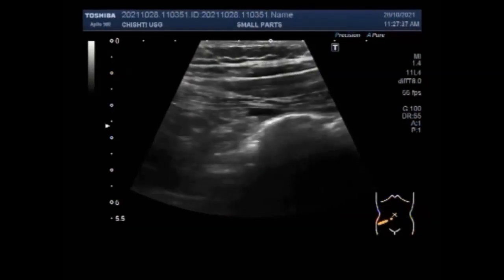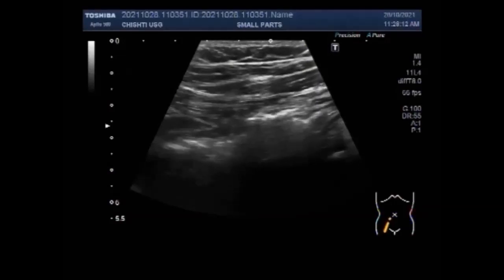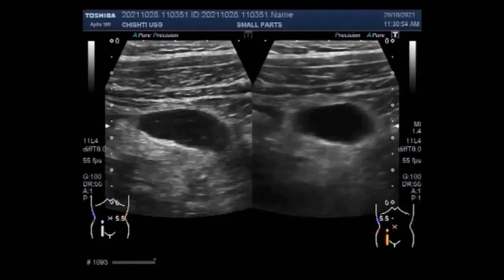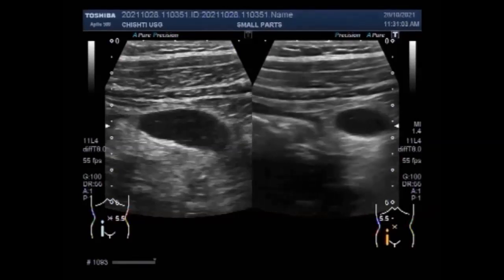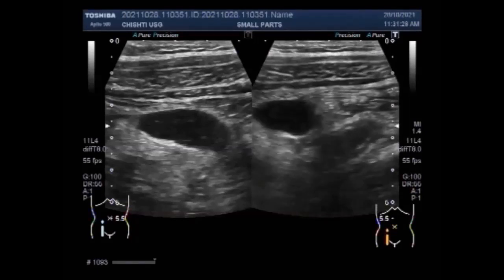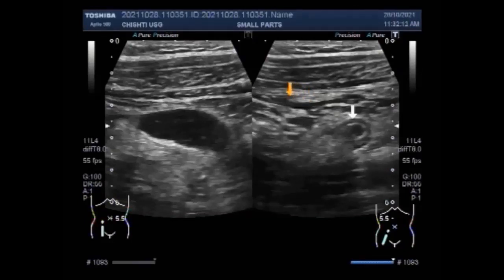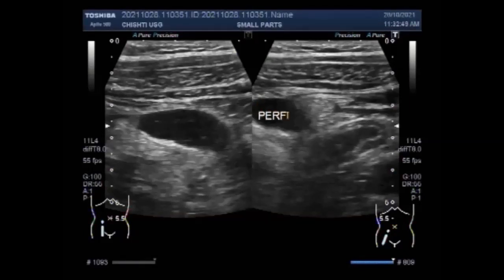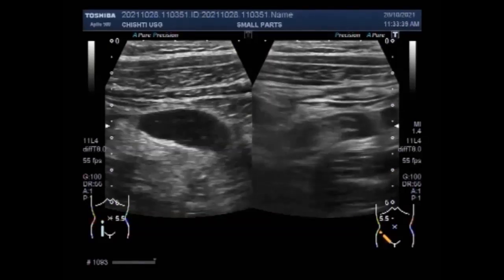Inflamed Appendix with Sealed Perforation.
This video shows Inflamed Appendix with Sealed Perforation.
Appendicitis is a painful swelling of the appendix. The appendix is a small, thin pouch about 5 to 10cm (2 to 4 inches) long. It's connected to the large intestine, where poo forms. Nobody knows exactly what the appendix does, but removing it is not harmful.
Not all people will have the same symptoms, but you must see a doctor as quickly as possible. According to Johns Hopkins Medicine, the appendix can rupture as quickly as 48 to 72 hours after the onset of symptoms.
Consensus dictates that the main etiology of appendicitis is obstruction secondary to fecalith formation within the lumen of the appendix in adults. Other uncommon causes may include parasites, undigested plant or fruit residues, trauma, and foreign bodies.
Fecalith: A hard stony mass of feces in the intestinal tract. A fecalith can obstruct the appendix, leading to appendicitis. Fecaliths can also obstruct diverticuli. Also known as coprolith and stercolith. It is also called appendicolith when it occurs in the appendix.
An appendicolith is a calcified deposit within the appendix. They are present in a large number of children with acute appendicitis and may be an incidental finding on an abdominal radiograph or CT. Incidence may be increased among patients with a retrocecal appendix.
By using the high-frequency probe i.e. High power linear probe, You can see a tubular structure in the Rt. Iliac fossa surrounded by a hypoechoic rim. This is the transverse view. Now you can see a small amount of fluid is surrounding this tubular structure. Now by sweeping the probe I can see a longitudinal view of this tubular structure. Bowl walls are thin. Both ends of this tubular structure are blunt. By applying some pressure with the probe you can see this structure is not compressible. It does not collapse. A significant mucus and debris are seen in its interior but no Fecolith is seen in this case. You may find faecolith in some other cases. This area is extremely tender with the patient experiencing intense pain.

Appendicitis happens when the inside of your appendix is blocked. Appendicitis may be caused by various infections such as viruses, bacteria, or parasites, in your digestive tract. Or it may happen when the tube that joins your large intestine and appendix is blocked or trapped by stool.
Most of the patients with appendicolith are asymptomatic. However, an appendicolith may be associated with complicated appendicitis with serious outcomes.
A blockage in the lining of the appendix that results in infection is the likely cause of appendicitis. The bacteria multiply rapidly, causing the appendix to become inflamed, swollen, and filled with pus. If not treated promptly, the appendix can rupture.
It is generally accepted that the main etiology of appendicitis is obstruction due to fecalith in adults and lymphoid hyperplasia in children. It is also accepted that perforated/gangrenous appendicitis is associated with an obstructed appendix secondary to the presence of a fecalith.
The most useful sign of acute appendicitis on ultrasonography is an outer appendiceal diameter of 6 mm or greater on cross-section. Depending on the technique used, the diagnostic accuracy of CT in acute appendicitis ranges from 93 to 98 percent.
Sometimes stool can get stuck in the appendix, which is shaped like a tube with one closed end. Like a balloon that's been tied off, there's no way for what's trapped inside to escape. The pressure builds as the appendix continues producing its normal secretions.
Infection is one of the most common causes of appendicitis. A viral or bacterial infection causes the appendix to swell and fill with pus. The inflammation blocks blood flow to the appendix, which then starts to die. At this point, the appendix can develop holes or tears or may even burst if it is not treated.
Appendicitis can be acute or chronic. In acute cases of appendicitis, the symptoms tend to be severe and develop suddenly. In chronic cases, the symptoms may be milder and may come and go over several weeks, months, or even years.
Appendicitis symptoms may last between 36 to 72 hours before the appendix ruptures. Appendicitis symptoms develop quickly from the onset of the condition. Early symptoms include pain near the belly button, loss of appetite, nausea, and vomiting, and a low fever.
There's no way of knowing when or if appendicitis will occur, so you can't prevent it. However, you can avoid a rupture if appendicitis is treated right away. The key is to be aware of the symptoms of appendicitis. If you develop them, seek medical attention immediately.
Symptoms of Appendicitis
Pain in your lower right belly or pain near your navel that moves lower. This is usually the first sign.
Nausea and vomiting soon after belly pain begin.
Swollen belly.
Fever of 99-102 degrees.
Can't pass gas.